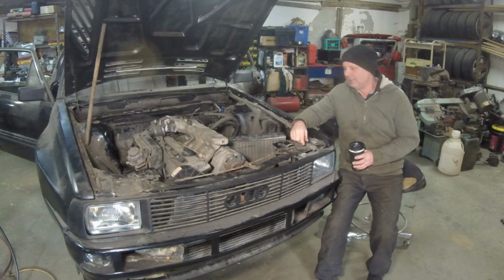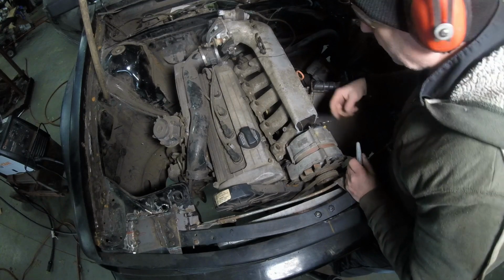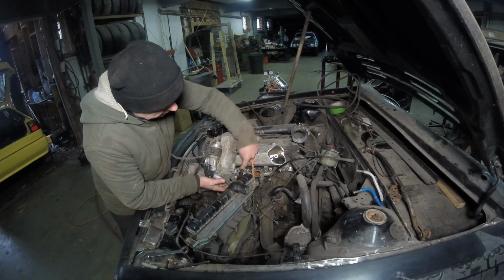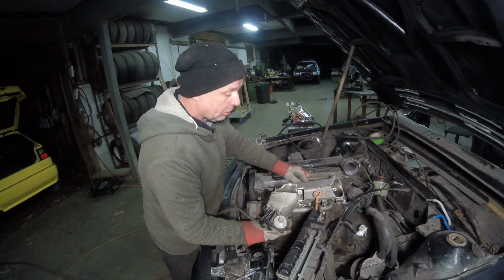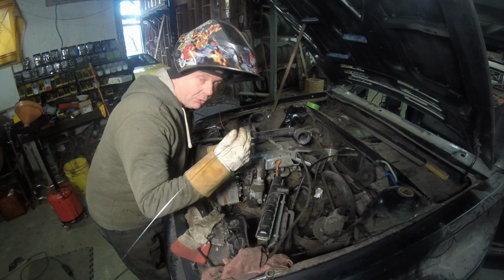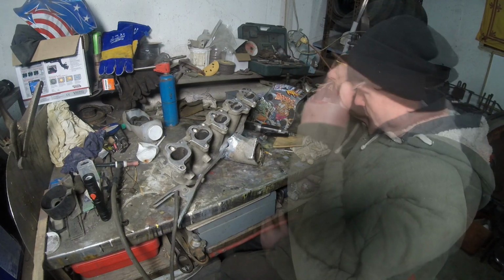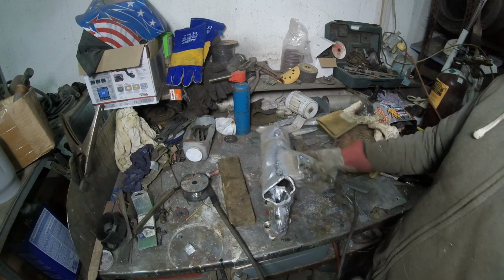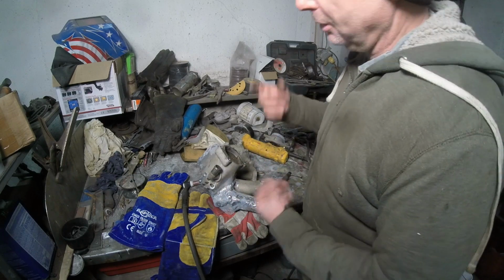Sport quattro replica intake manifold, piping, and air filter assembly fabrication part 1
The first of 2 part series on building the Intake manifold and inter-cooler piping along with cold air intake filter system.